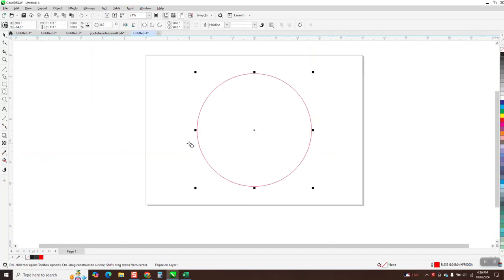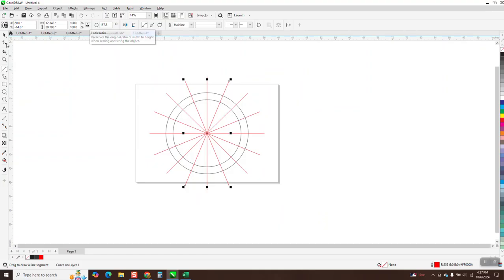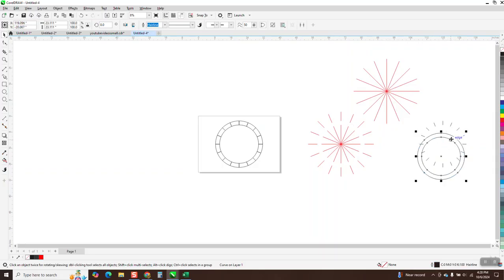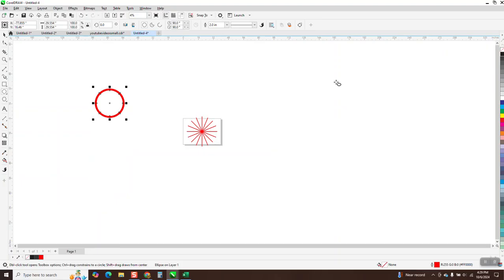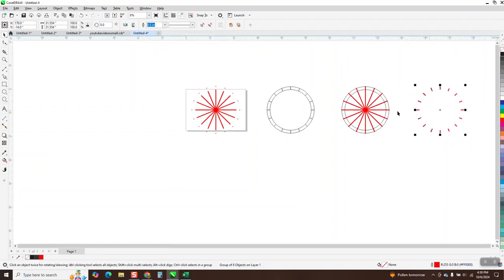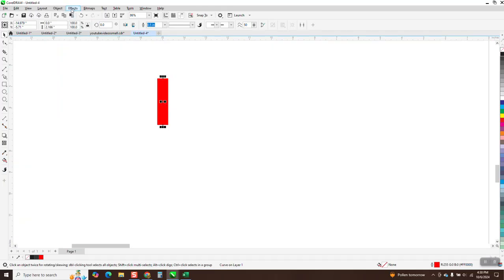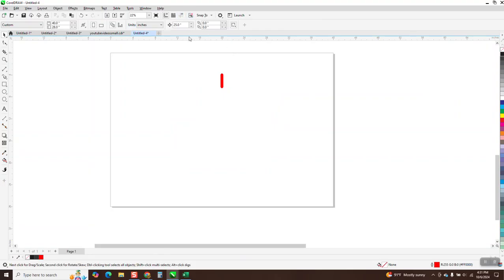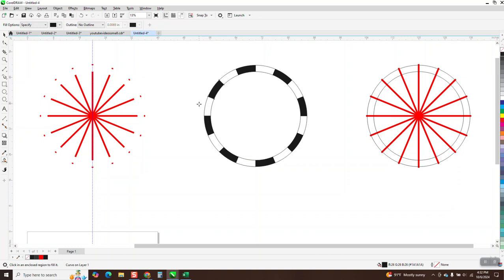Corel Draw Tips & Tricks Front Minus Back VS Back Minus Front VS Intersect Tool